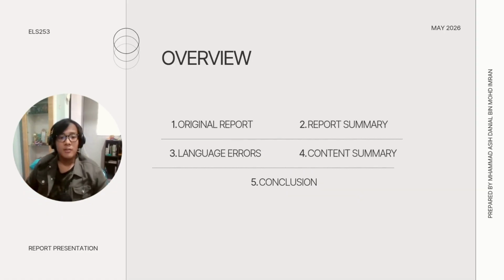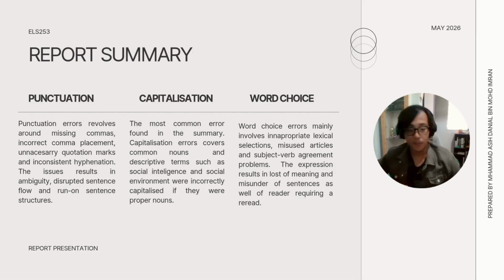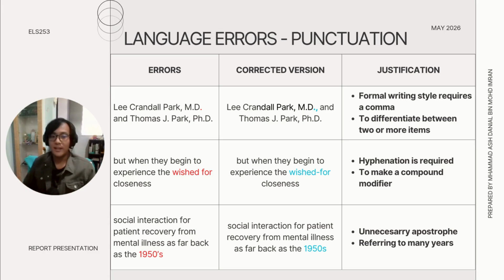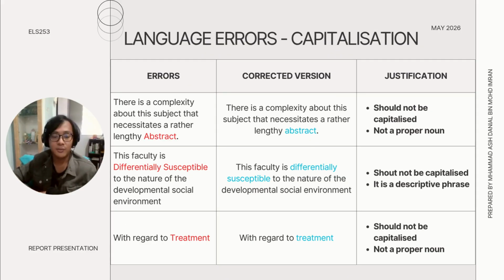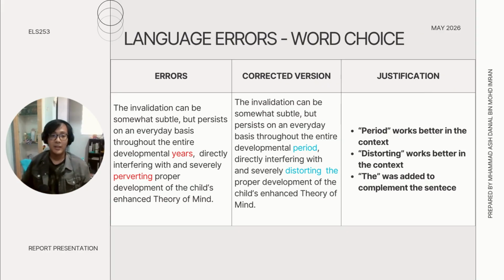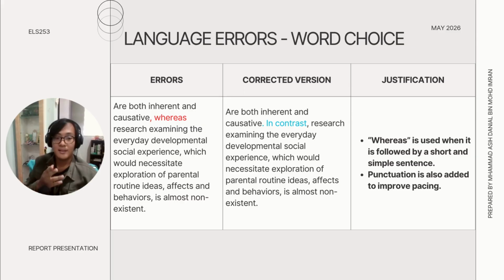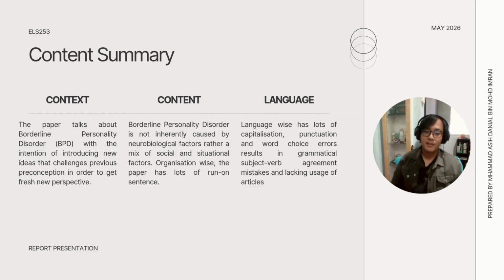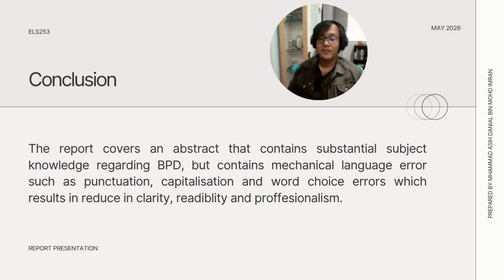AISH DANIAL VIDEO PRESENTATION